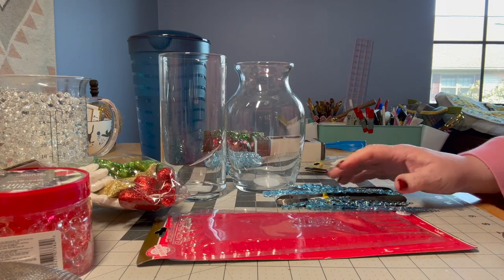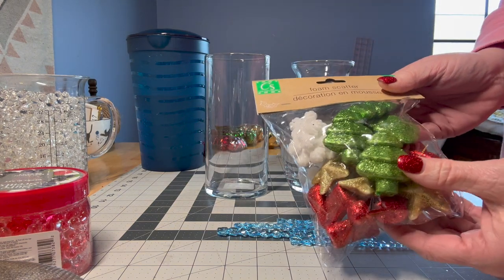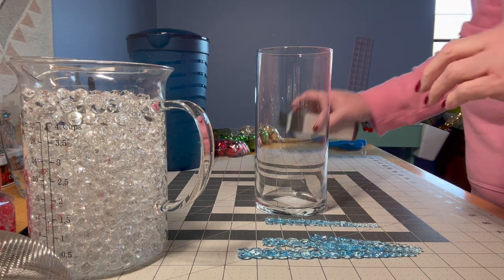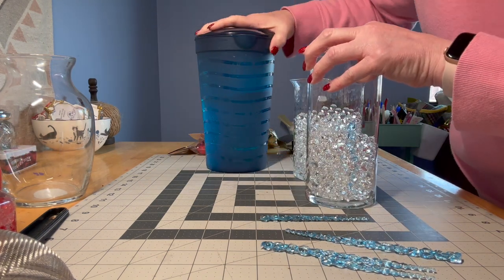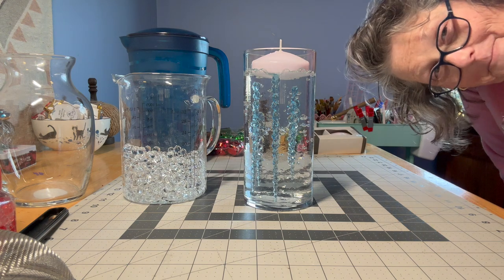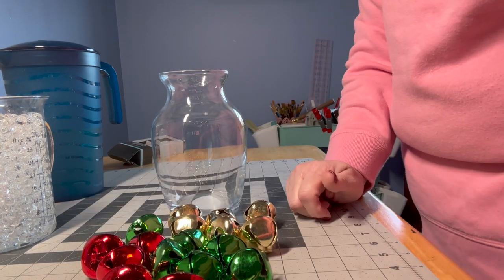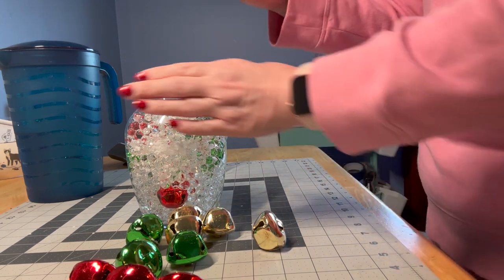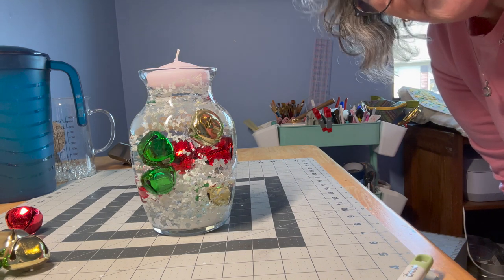Floating Pearl Centerpiece | Floating Candle | Gel Bead Centerpiece